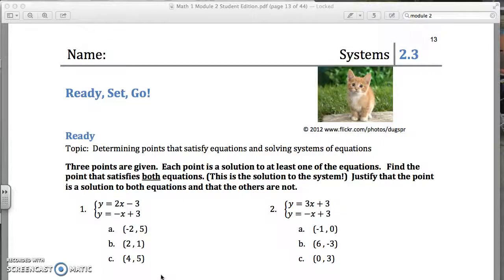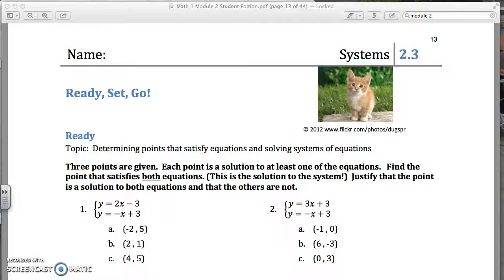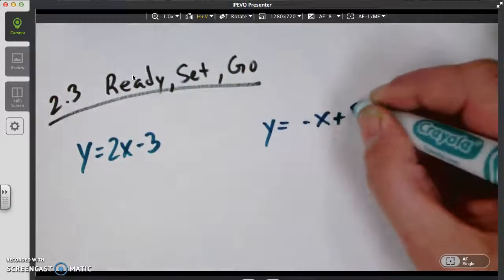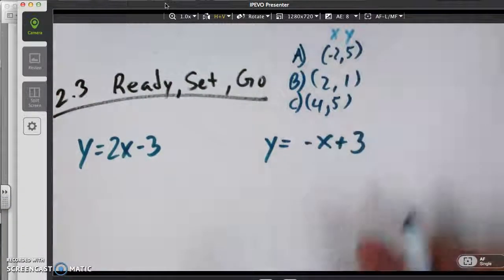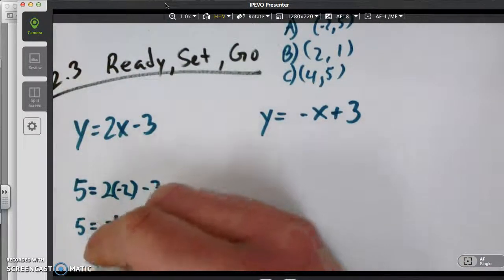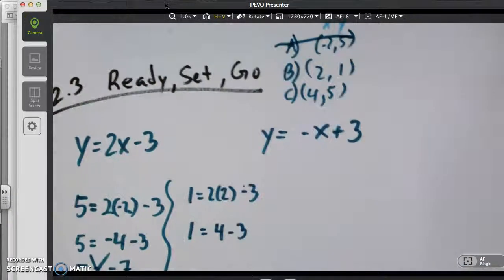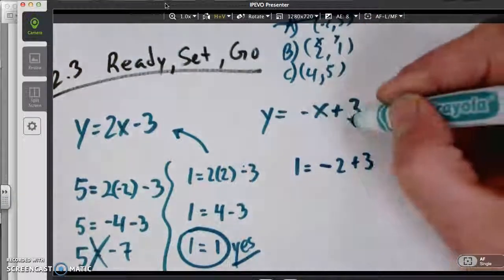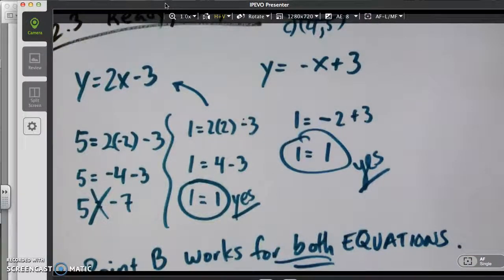2 3 ready, Set, Go Tutorial part 1